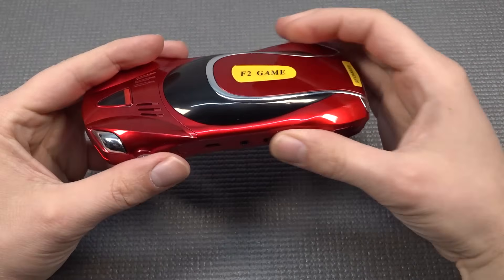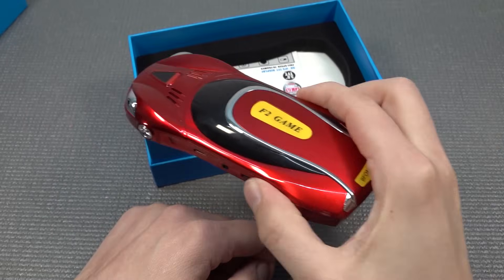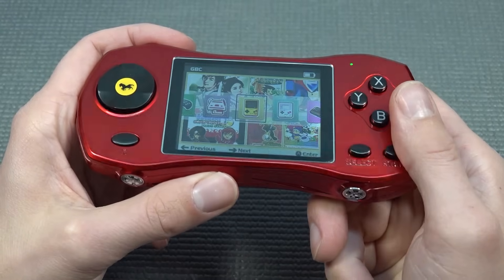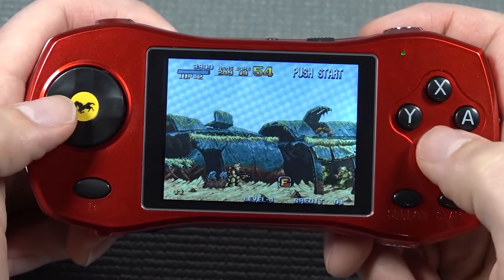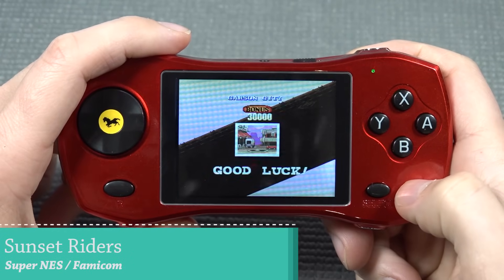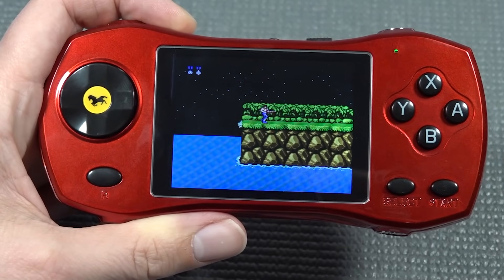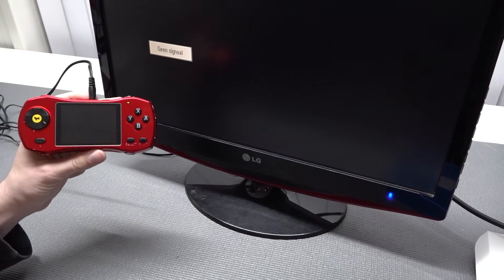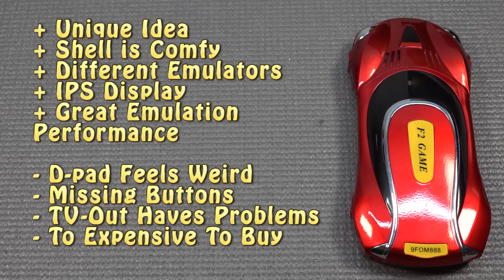The Ali-Express Car That Isn't A Car ! 😆 ... It's A True Retro Gaming Machine !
Introducing the F2 Gaming Emulation Handheld: Your Ultimate Retro Gaming Companion! Immerse yourself in classic '80s and '90s video games with this innovative model race car-inspired device. Enjoy a nostalgic gaming experience like never before. Discover the F2 Gaming Emulation Handheld and relive the golden age of gaming.